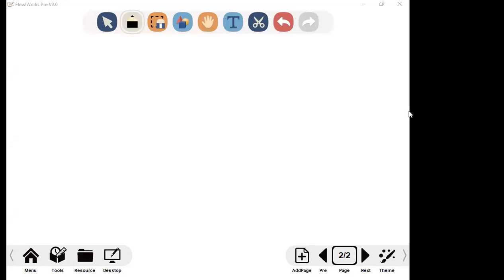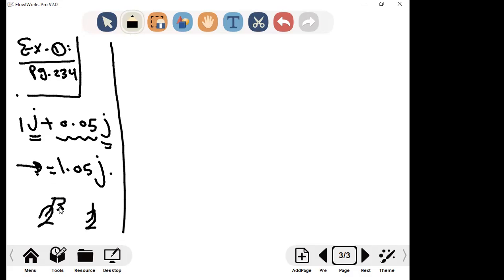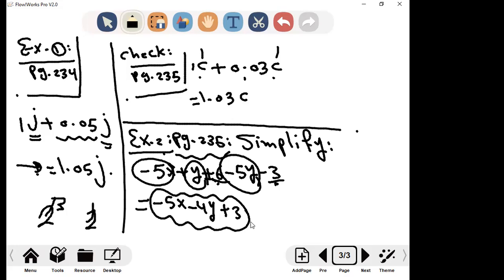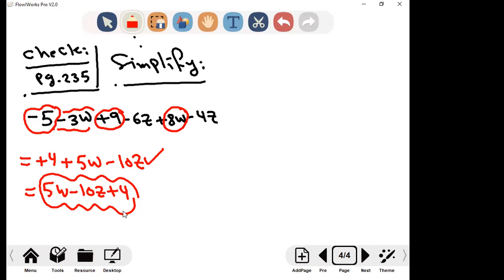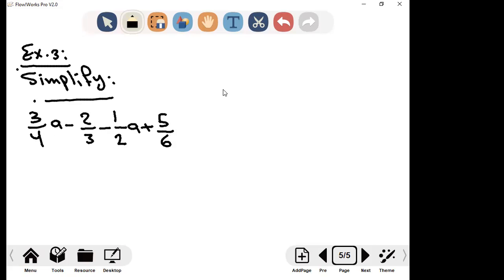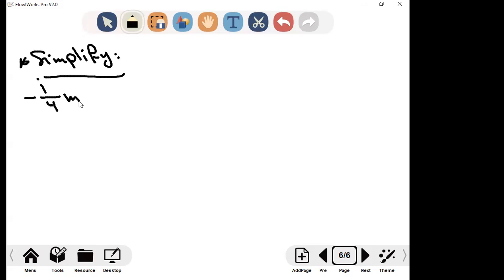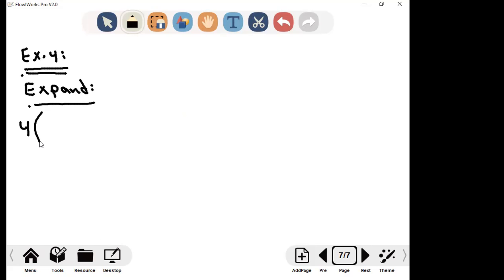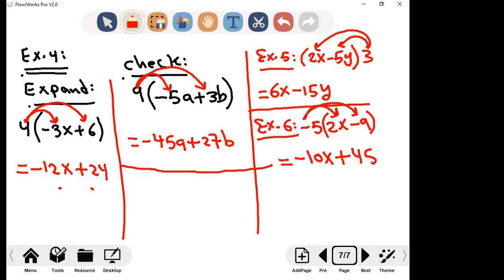simplify algebraic expressions 7bb